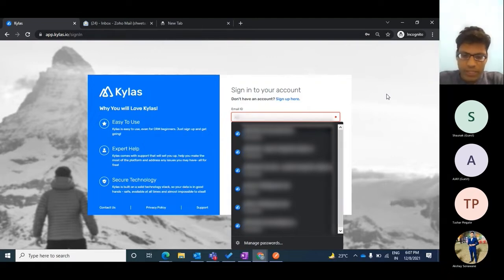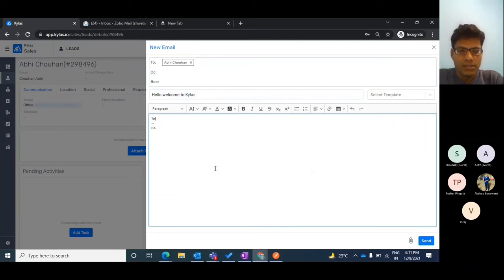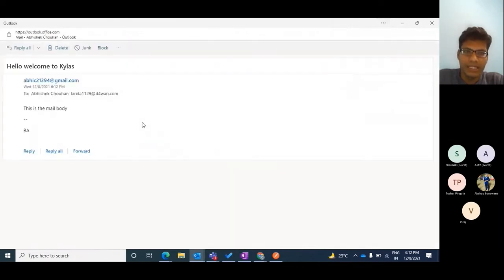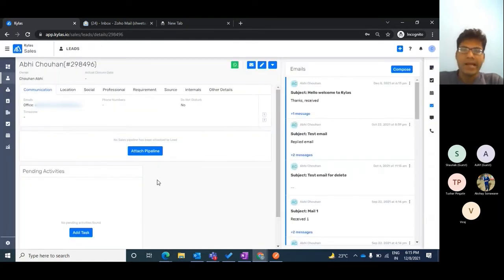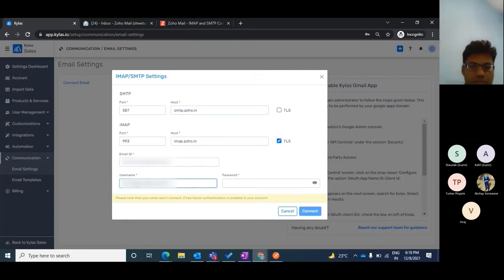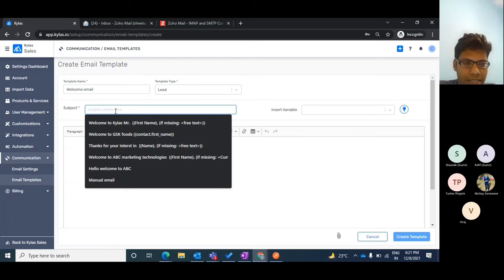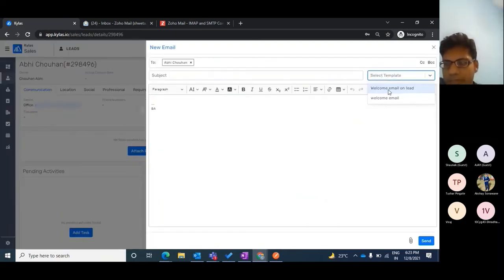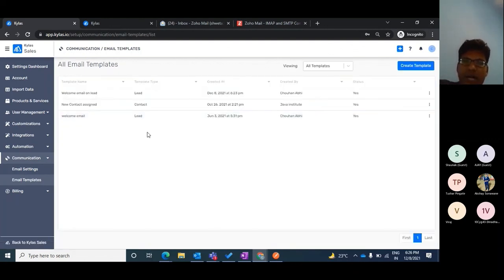Email Management in Kylas CRM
Watch this video for a detailed walkthrough of Email Management in Kylas CRM
In this webinar, we will discuss the following:

1. How to connect email with Kylas CRM?
2. How to send and receive emails through kylas CRM?

KylasCRM